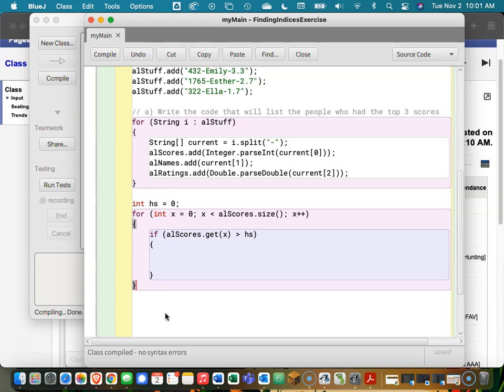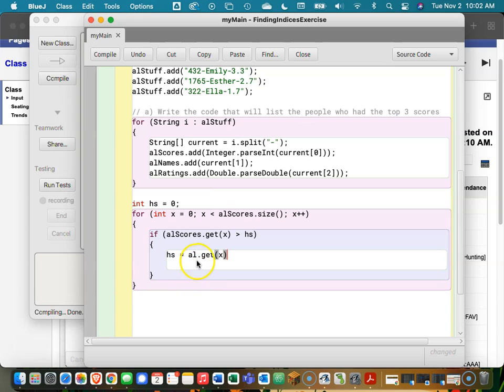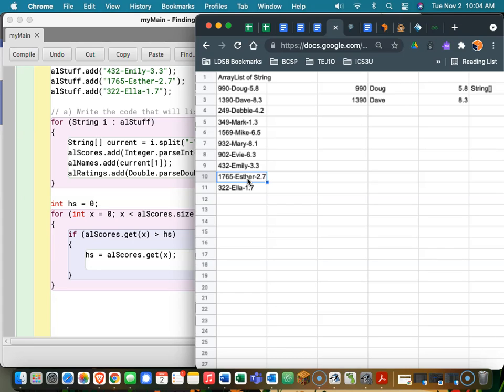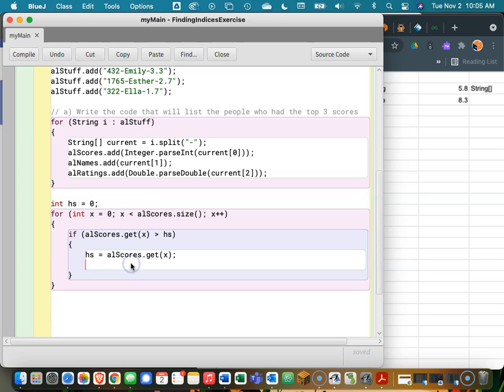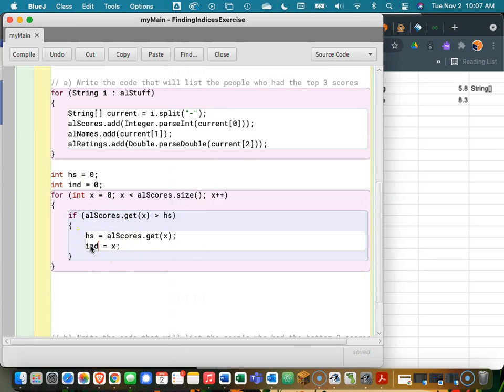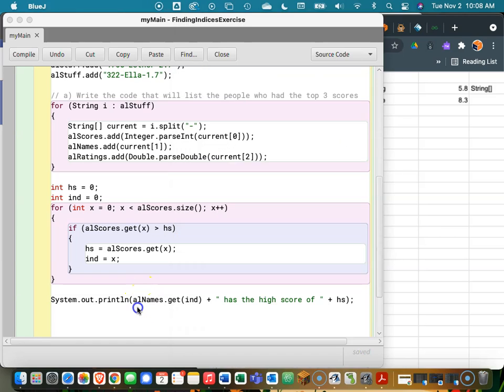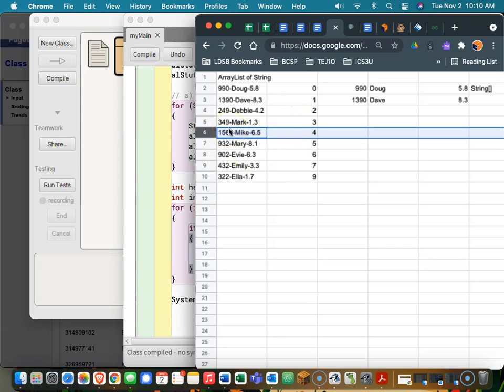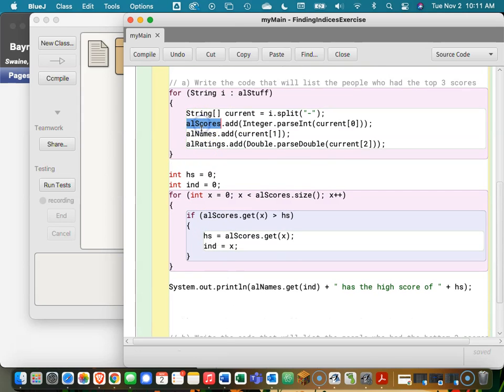Splitting Exercise Part 2